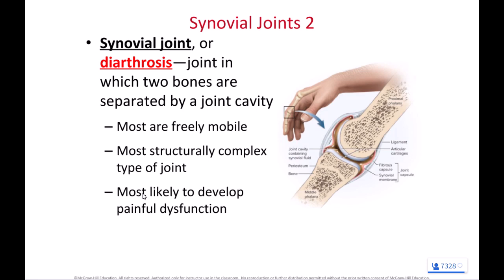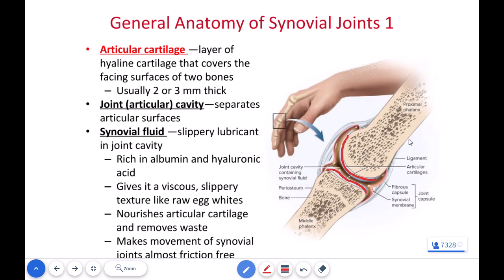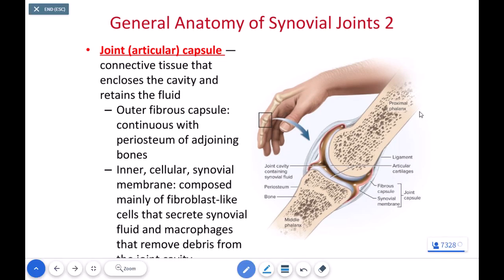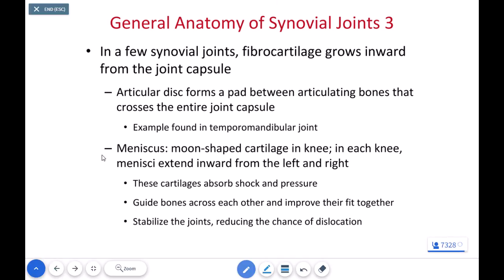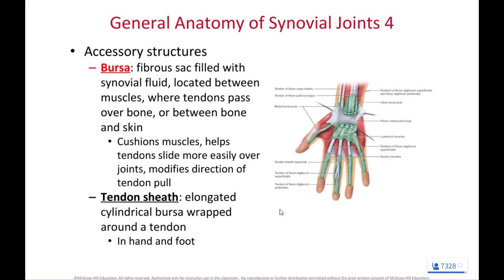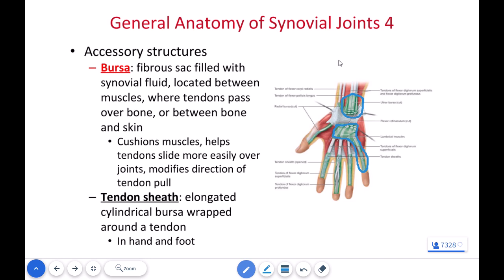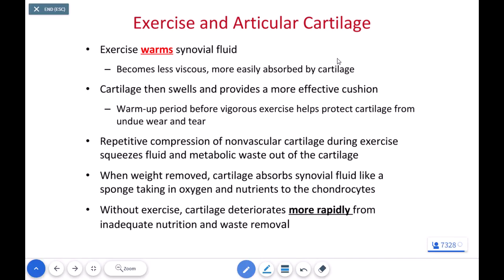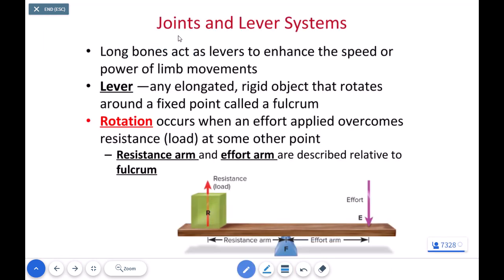Synovial Joints (Part 1 of 2)